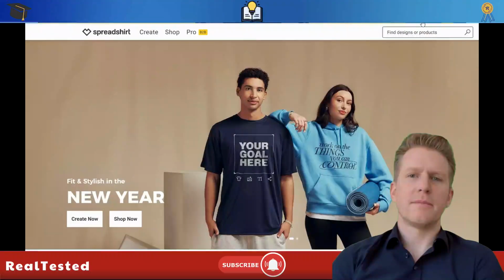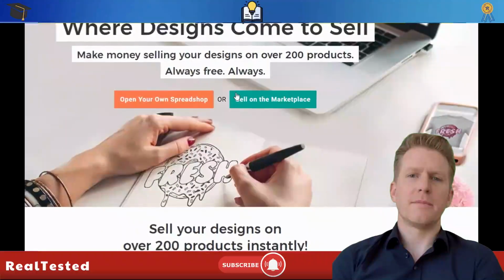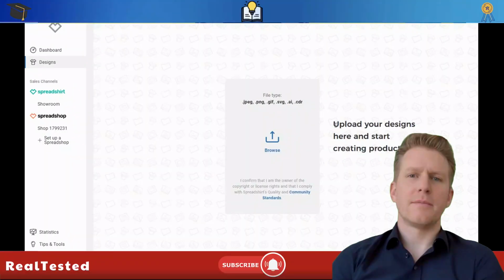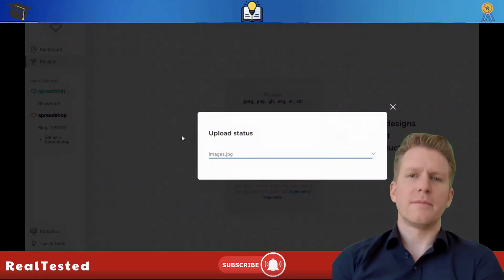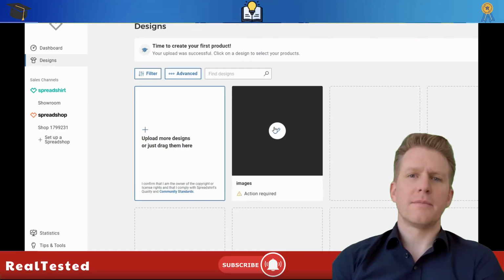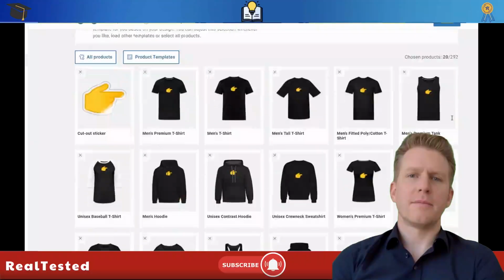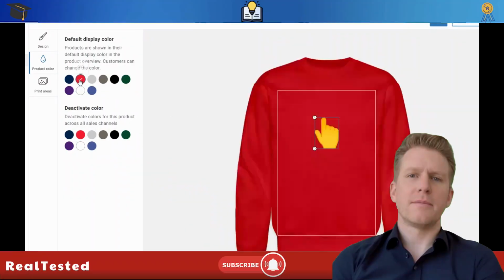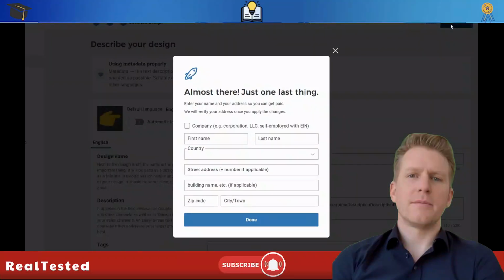How To Use Spreadshirt in 2026 | Full Guide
This factual guide provides step-by-step instructions on how to use Spreadshirt. The detailed tutorial covers the necessary settings, basic navigation steps, and essential system details required to complete this procedure properly. We outline the exact process so you can effectively execute how to use Spreadshirt. Understanding how to use Spreadshirt ensures accurate project management and maintains proper platform functionality for your daily use.